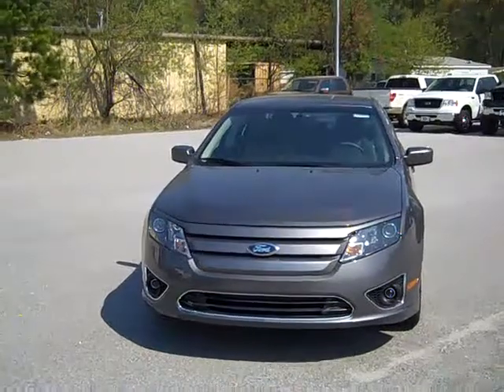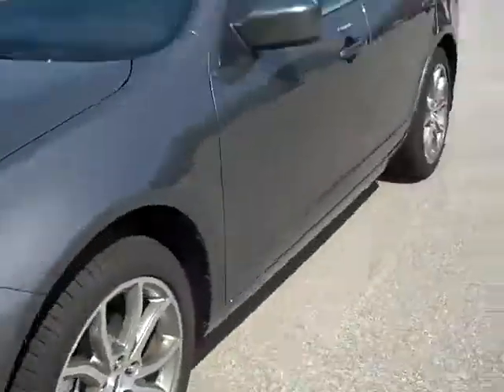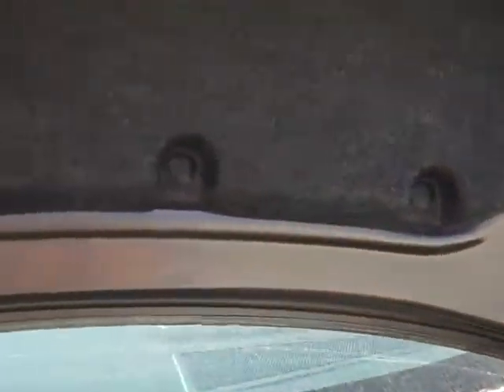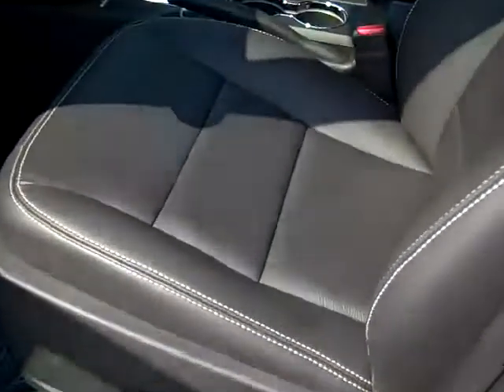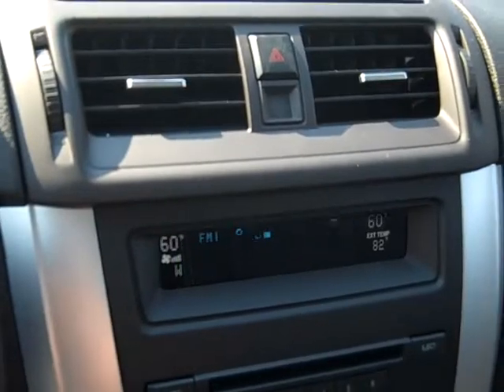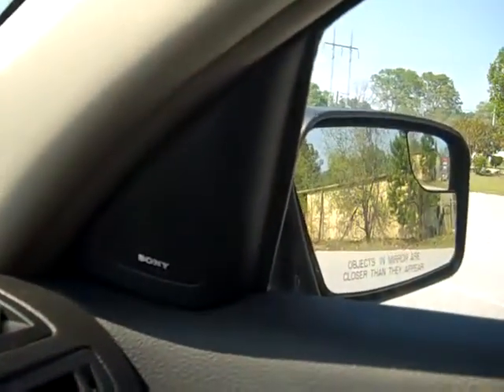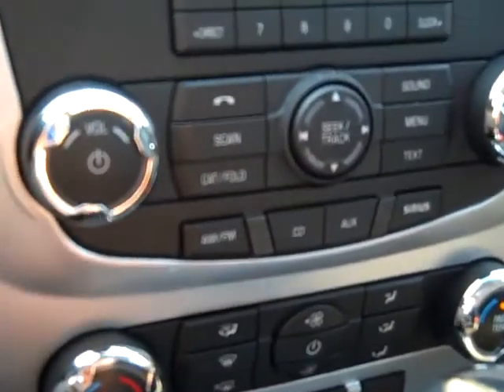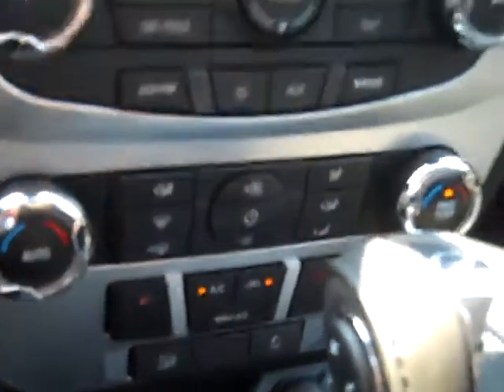2011 Fusion SEL for Cammy from Rozier Ford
Rozier Ford and Brian Ballagh Productions present the 2011 Fusion SEL